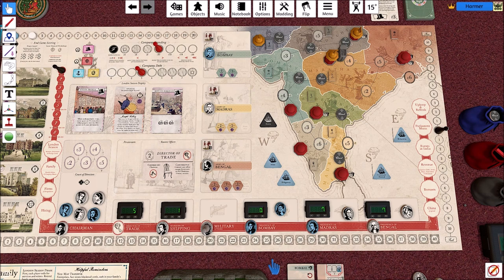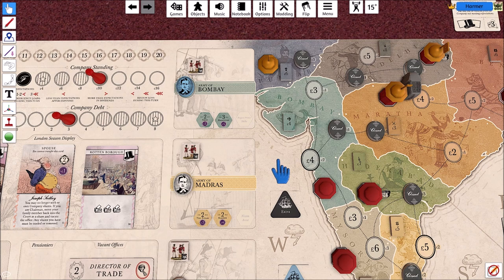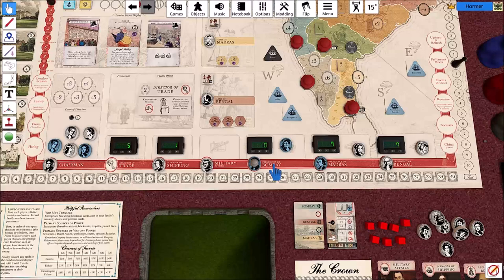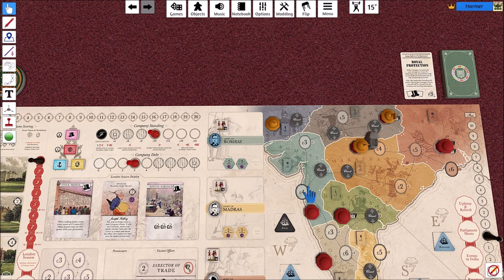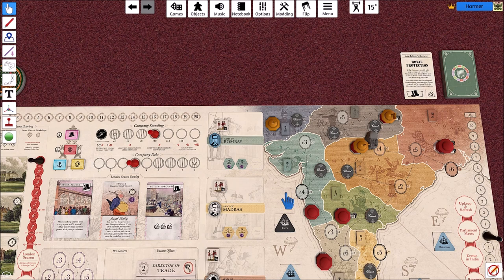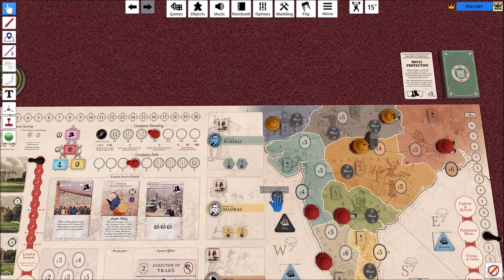JOHN COMPANY - a digital board game extravaganza for 1-6 players! (4th episode)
EPISODE 4 : THE PROVINCIAL GUVERNOR  duties.

This is a series of learning and playing solo episodes, showing the epic story of the British East India Company via a popular board game (John Company) digitized on Table Top Simulator for free use by the games' designer.